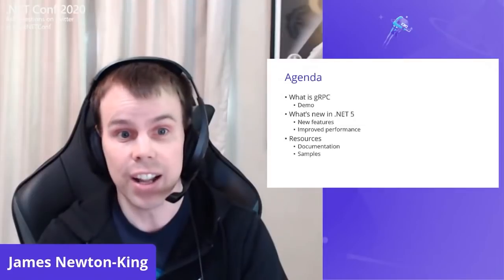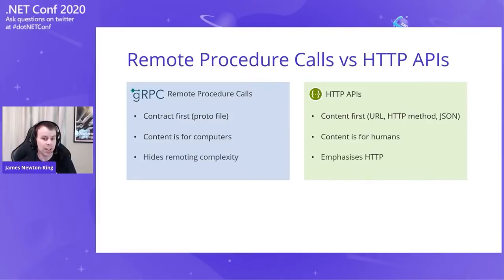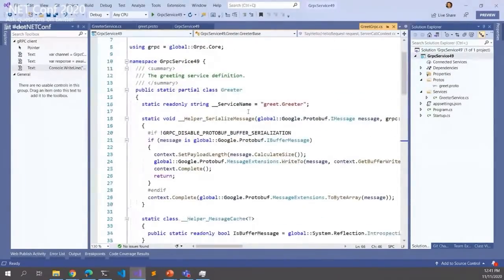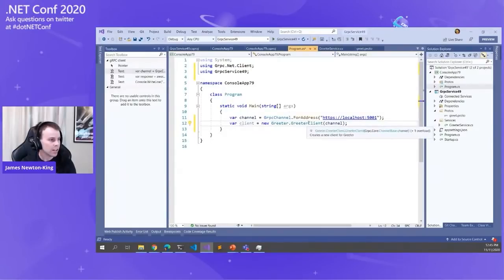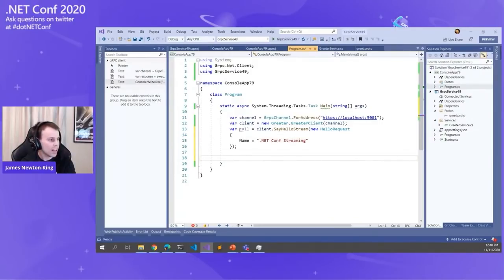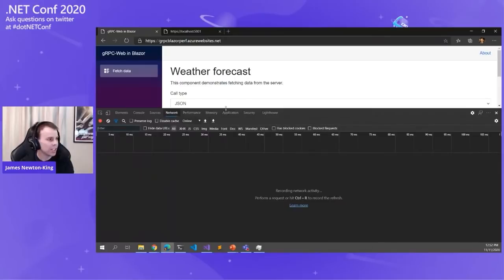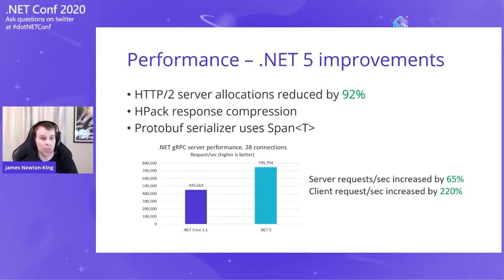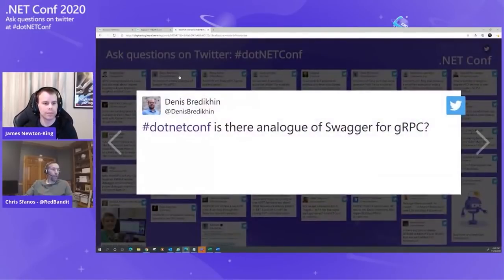High-performance Services with gRPC: What's new in .NET 5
gRPC is a high-performance RPC framework used by developers around the world to build fast apps. In this talk you will learn about what's new in gRPC for .NET 5, like performance improvements, gRPC-Web, Blazor WebAssembly support, Hosting on Http.sys and IIS, and OpenTelemetry.